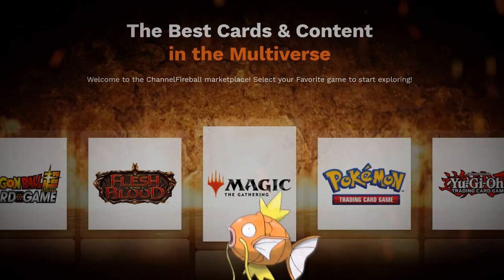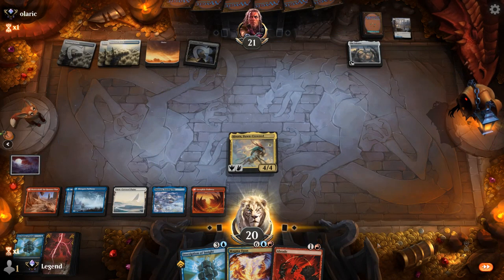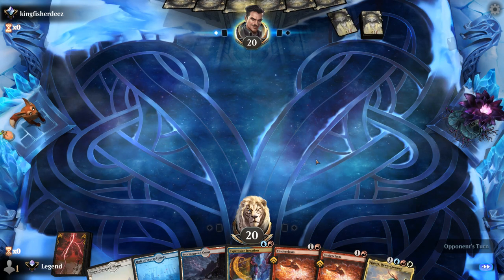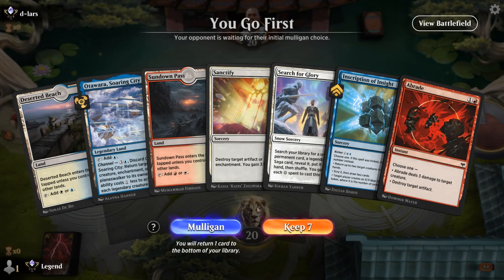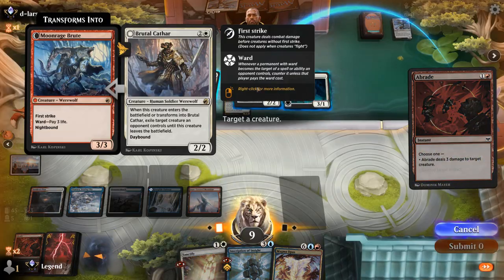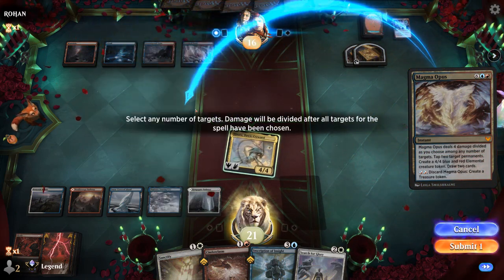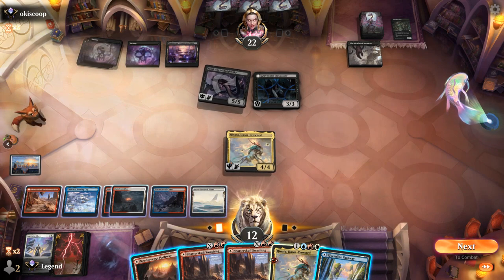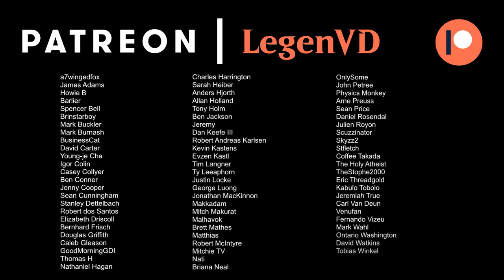Jeskai Hinata - Kamigawa Standard - Diamond Ranked - MTG Arena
Magic: The Gathering Arena deck tech & gameplay with a jeskai (white/blue/red) control deck, featuring Hinata, Dawn-Crowned, Magma Opus and Inscription of Insight in Kamigawa Neon Dynasty Standard.

00:00 - Deck Tech
04:37 - Match 1
13:46 - Match 2
21:56 - Match 3
29:35 - Match 4
32:37 - Match 5
37:59 - Match 6